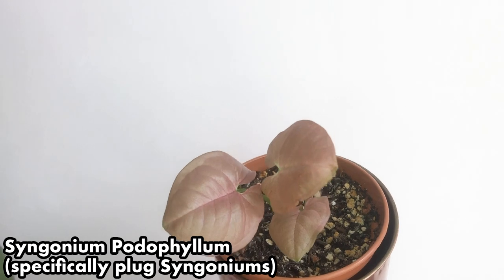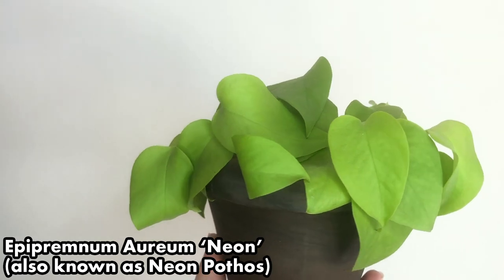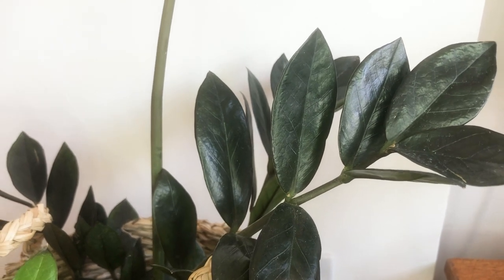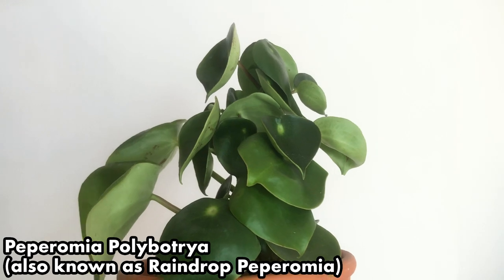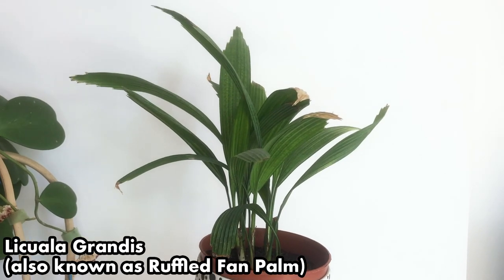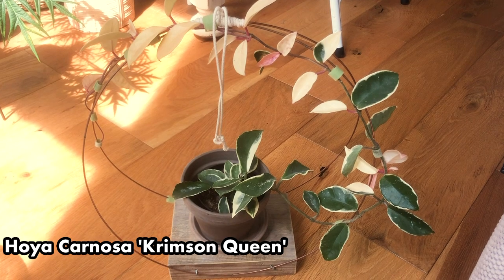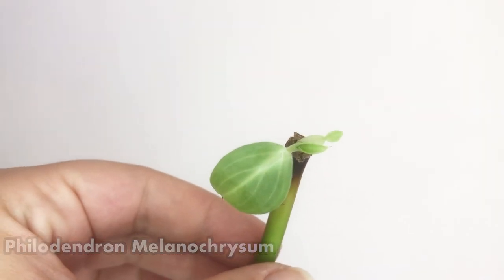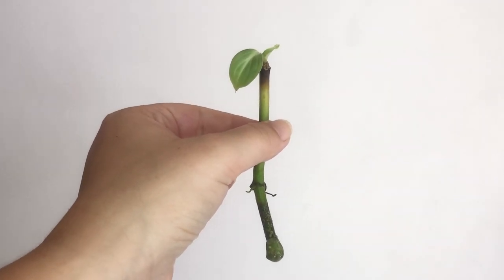I Might As Well Have Thrown My Money Away | Plants I Regret Purchasing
Don’t make the plant mistakes I’ve made and end up buying plants you regret! There are several reasons I wish I’d never bought these plants which I’ll cover in this video: from filling out my plant collection to lack of plant care knowledge…

In this video, I’ll be telling you all about plants I’ve killed, dying plants, reasons i rushed into buying plants and some unreliable plant shops I wish I’d researched first!

I’ve made mistakes when buying plants and also made mistakes when bringing plants home. It’s so important to buy plants that you like and know you can take care of and in this case I’ve ignored the houseplant advice I’ve read and watched online only to make these plants fail.

These aren’t plants I don’t like and none are what I would consider the worst plant. But they are what I would consider to be my worst plant purchases and some plants I regret purchasing. So join me today for some plant regrets.

Hi guys! I'm Florence! On my channel I talk about all things houseplants and renovations! Some of my most popular videos are houseplant care tips and tricks, houseplant tours and how we’re renovating our 1970s bungalow in the English countryside.

I hope my videos can help you in any way.